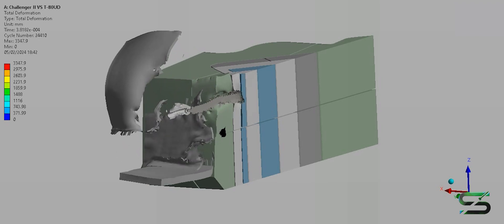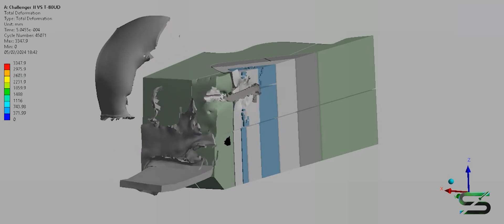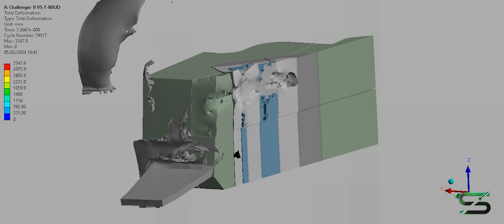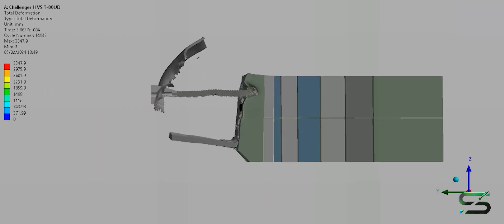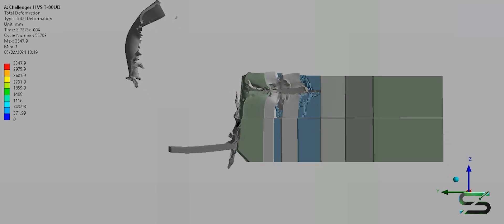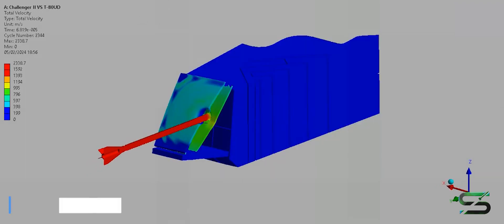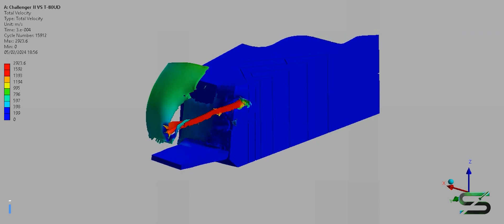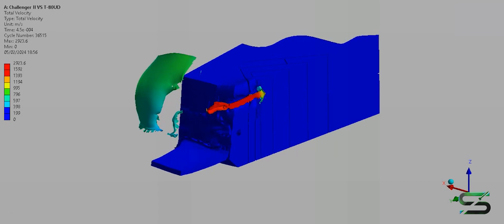Challenger 2 VS T-80UD | Armour Piercing Simulation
This simulation shows the impact of the 120mm L27 A1 (CHARM 3) APFSDS with a Depleted Uranium penetrator being fired from a British Challenger 2 at a range of 0.6km, targeting the turret of a Ukrainian T-80UD tank.

The Challenger 2 was actually developed as the Chieftain’s replacement, and it entered service over 15 years after the Chieftain’s designed replacement date. The cancellation of one major weapons programme and the chequered career of another were major factors that extended the Chieftain’s career into the early 1990s.

The Kontakt-5 uses heavier and highly sloped plates to provide better defense against APFSDS rounds. The Russians specifically designed it as a quick and cheap way to bolster the ineffective protection of their tanks in face of more potent 120mm rounds. At its introduction in the mid 80's, it truly was fearsome.